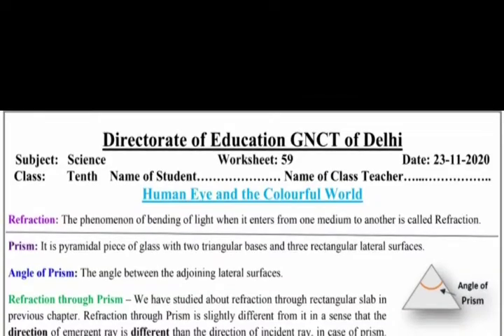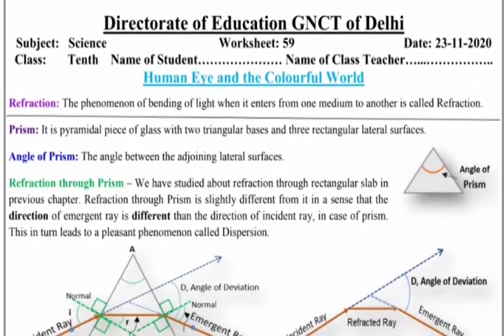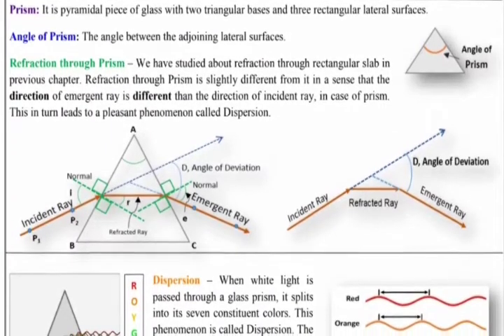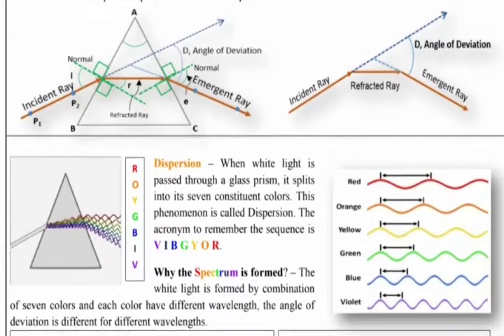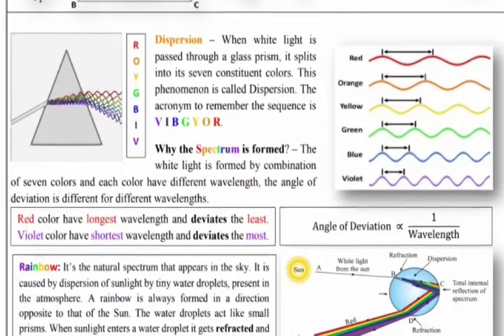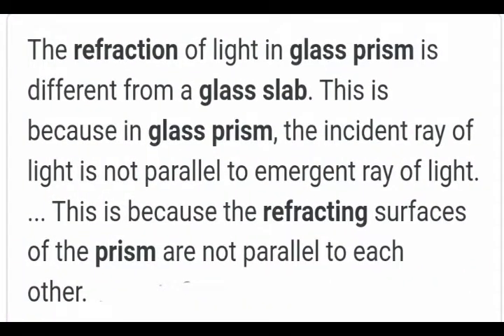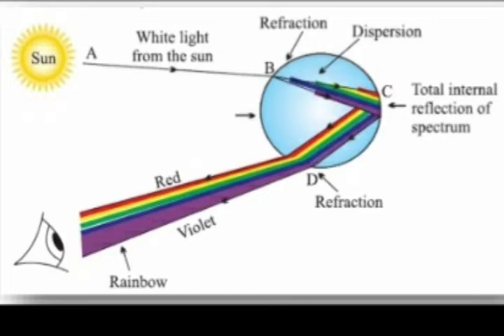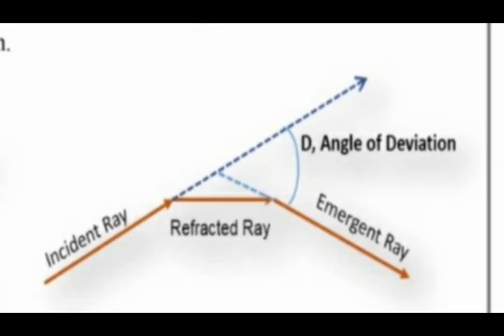Solution of science worksheet 59 class10 in English| science class 10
Solution of science worksheet 59 in English class 10th, science class 10th